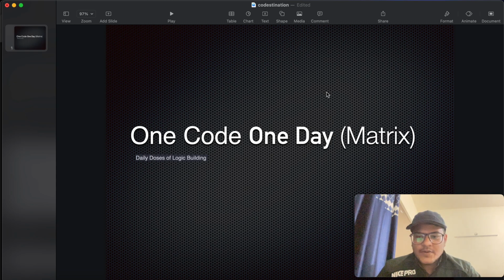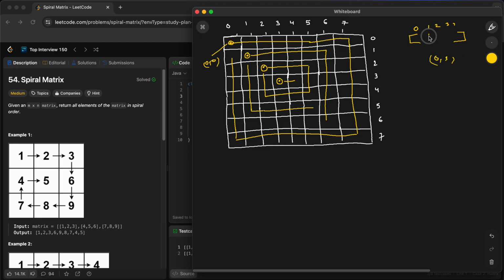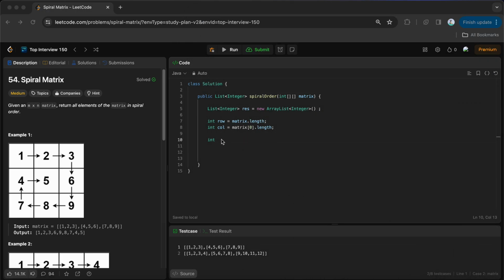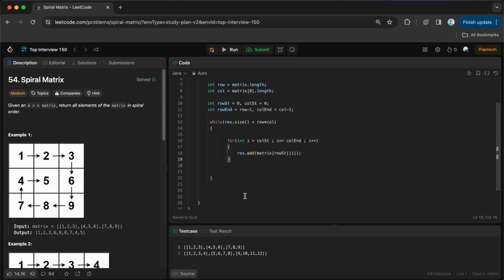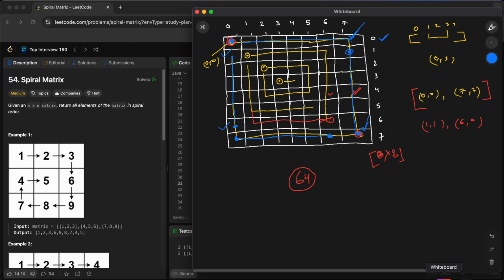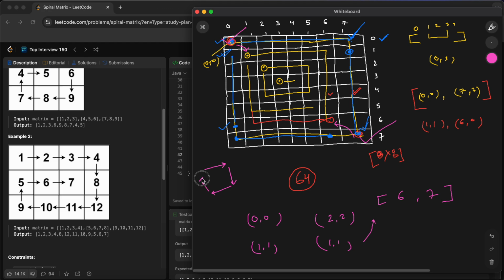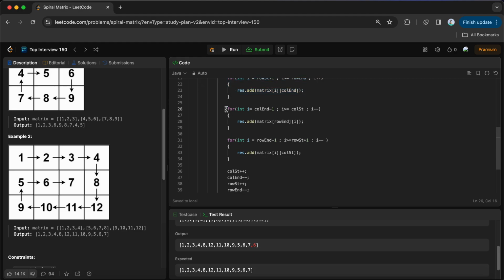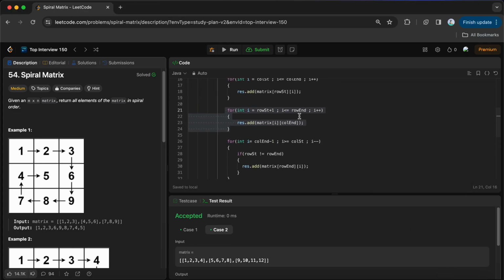LeetCode: 54. Spiral Matrix | JAVA | 2D ARRAY | Live Coding With Explanation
We will learn:

Array manipulation
2D Array or Matrix
Time complexity
Space complexity
Algorithmic thinking
Problem-solving strategies